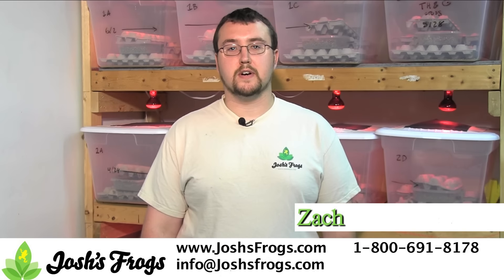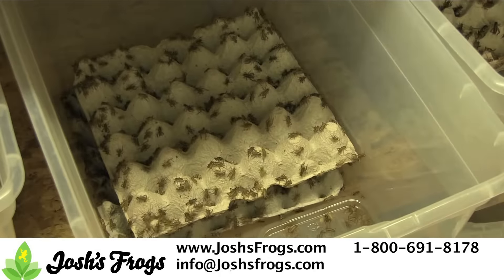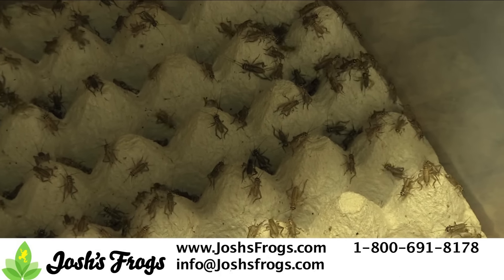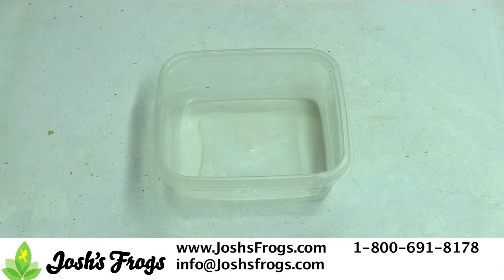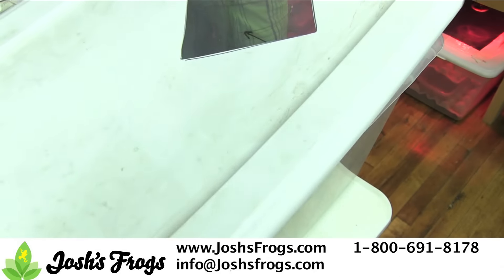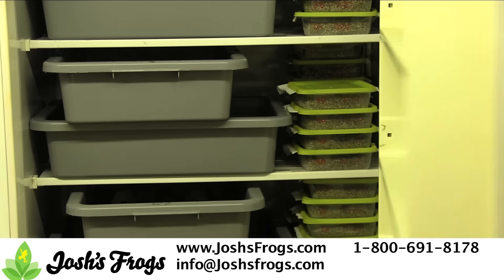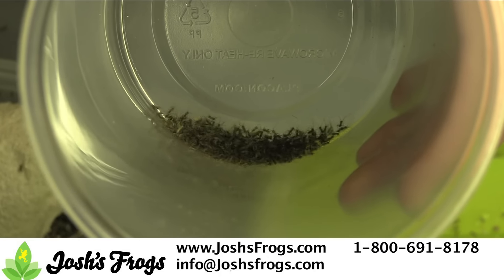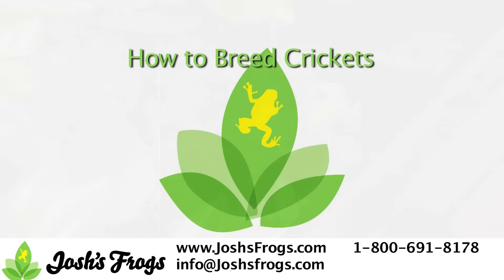How to Breed Crickets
Want to breed crickets for your pet reptile or amphibian?  Learn how from the pros at Josh's Frogs! We sell crickets and all the supplies you'll need to keep them happy and healthy.